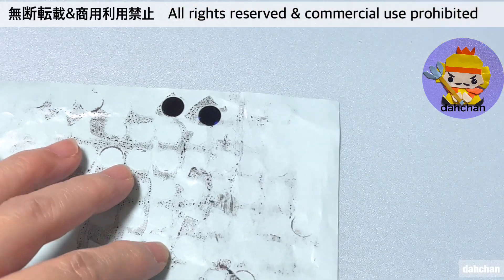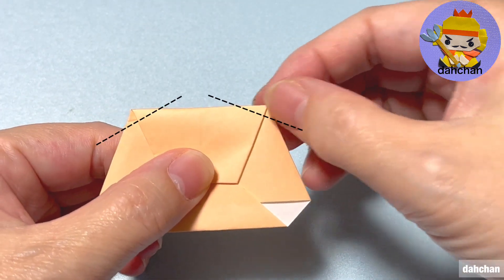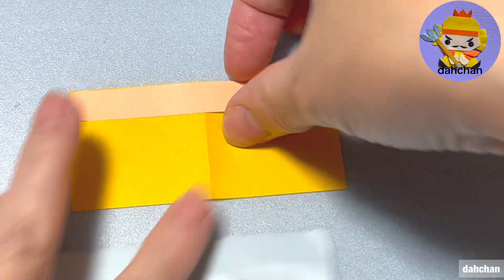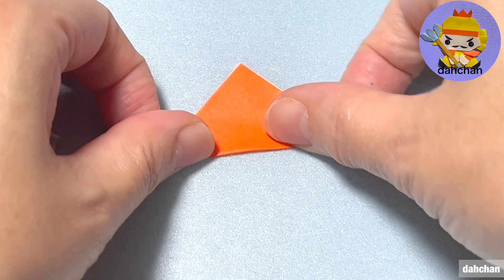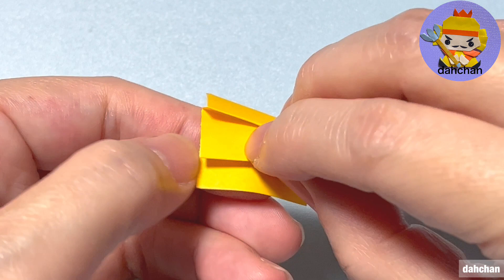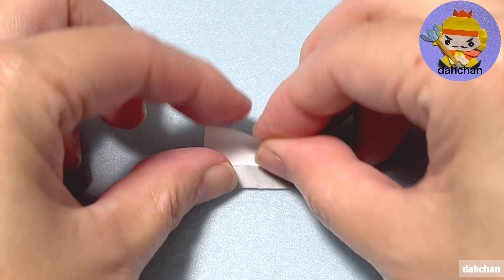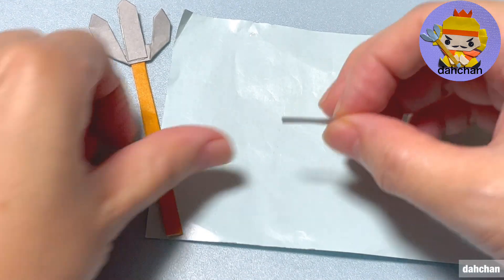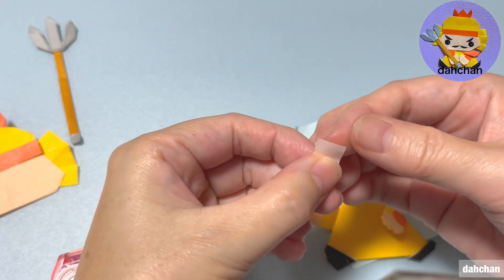【七福神 折り紙】かわいい縁起物！おすわり毘沙門天の折り方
今回の折り紙、おすわりシリーズで
七福神の毘沙門天様を作りました
お正月などに☆

その他縁起物にも

★いつも「いいね」やコメントありがとうございます☆いただけるととてもうれしいです☆

☆もくじだよ☆
00:00 　オープニング
00:05　用意するもの
00:27　再生速度の設定
00:32　丸シールで目などを作る
00:53　顔パーツの折り方
02:12　体パーツの折り方
04:01　腕パーツの折り方
05:10　兜パーツの折り方
07:06　鎧の肩部分の折り方
07:29　兜パーツ２の折り方
08:39　槍の折り方
11:54　組み立て（仕上げ）

こちら「だ～ちゃん折り紙チャンネル」は
折り紙作家のだ～ちゃんが考案した立体や平面のかわいい作品
や花の作品などの折り方を紹介してます

★初心者から中級者向けが
多いです★最近は初心者向けがだいぶ増えてますよ★
花の作品は中級者～なのでスキルアップしたい！て方は
是非チャレンジしてね★

☆だ～ちゃん活動中のSNSです☆

ぜひみんなで一緒にだ～ちゃんの折り紙作品をワイワイ楽しんで
折ろう！！

つくったら是非「dahchan」のタグをつけて投稿してね☆
だ～ちゃんがとても喜びます☆お返事も気づける限りしてます☆

【Facebook】こちらはFacebookページになってます
作品紹介などしております↓

作品の展覧会などの出展依頼や製作などもありましたら
まずご連絡くださいませ☆

Litlinkあります。

音楽提供★DOVA-SYINDROME：ＧＴ-Ｋさま（TITLE CALL 01）
                                                           shimtoneさま（お料理タイム）